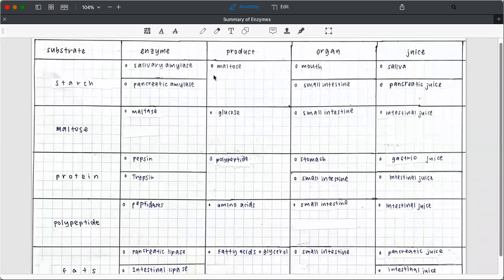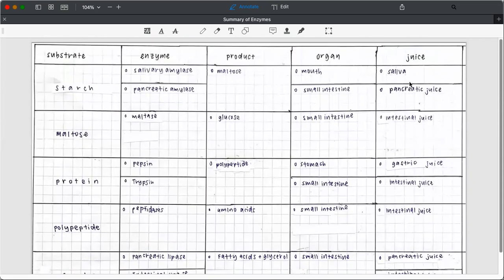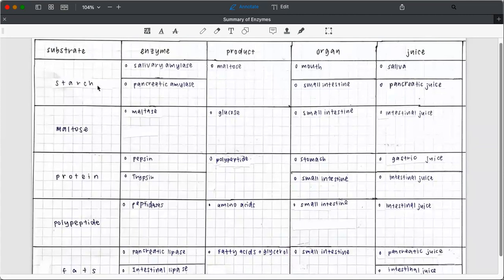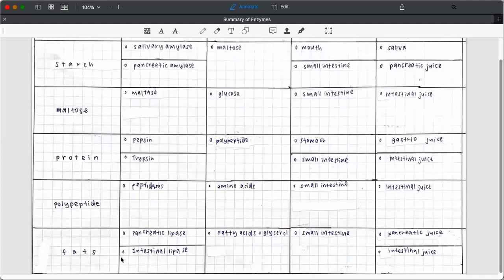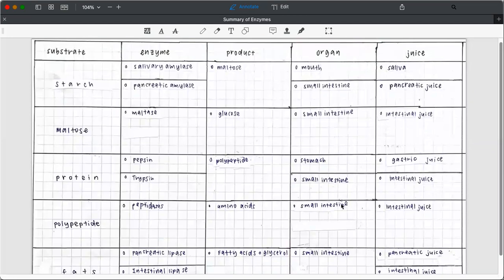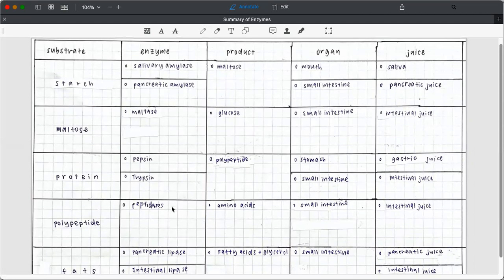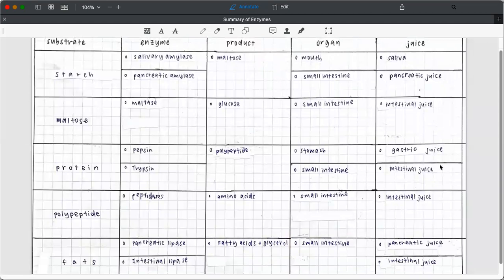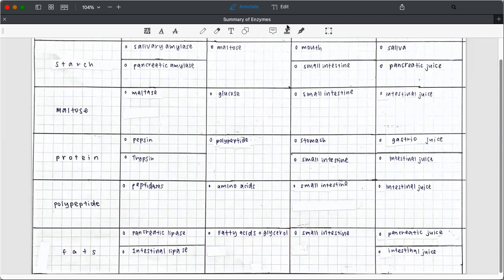Lower Secondary Science - Substrate, Enzyme & Product in Digestive System Summary Table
This is the work of my student who summarise substrate, enzyme, product, organ and juice relevant to the lower secondary science Biology syllabus.